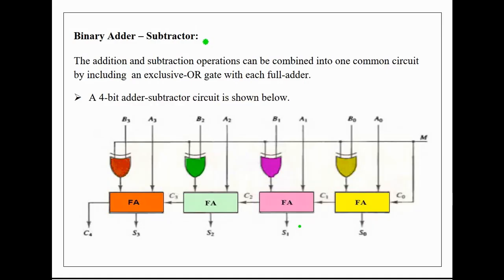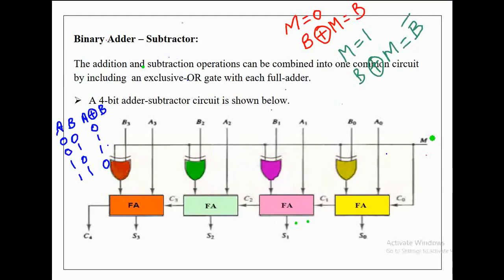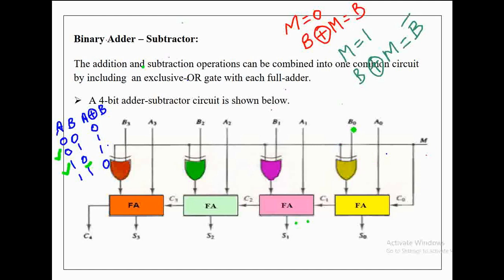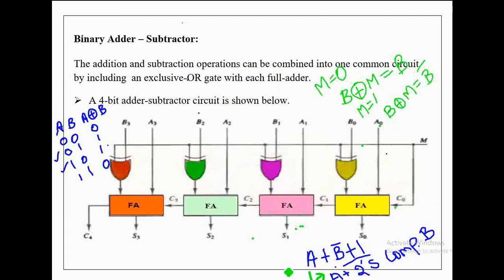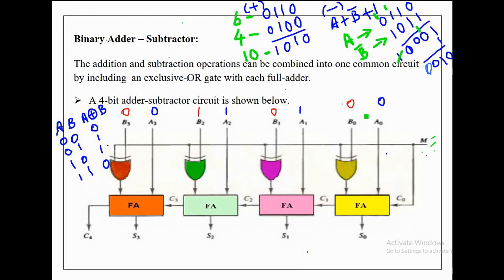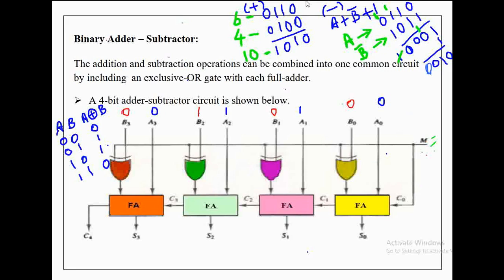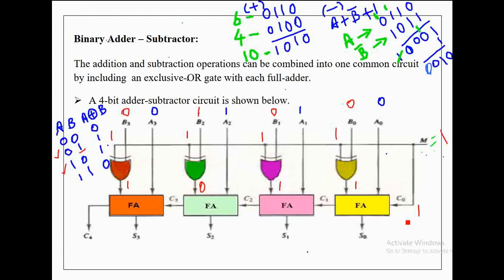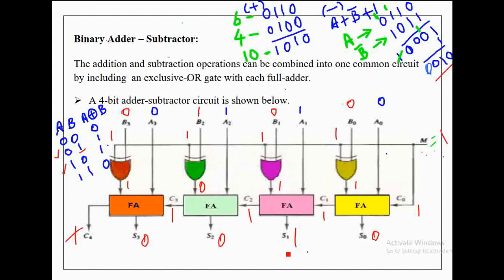BINARY ADDER - SUBTRACTOR IN COA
This video discusses the Binary adder - subtractor circuit which performs both addition and subtraction of binary numbers in one common circuit itself. This circuit is explained with suitable  examples for both addition and subtraction process.